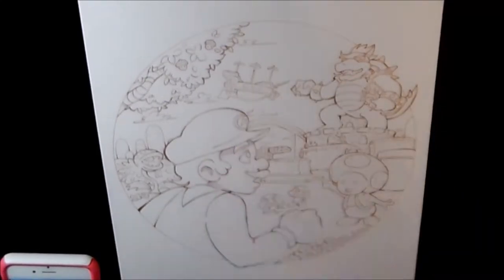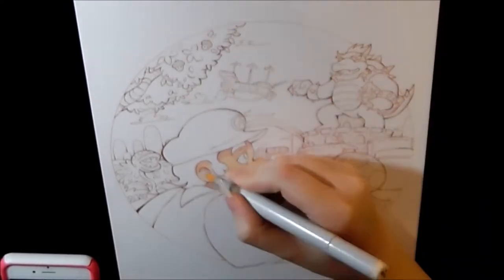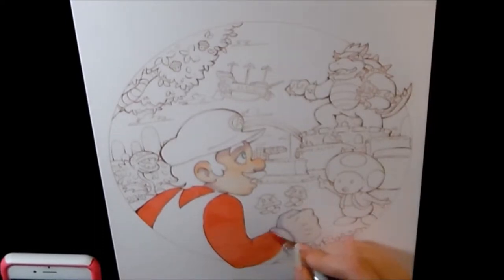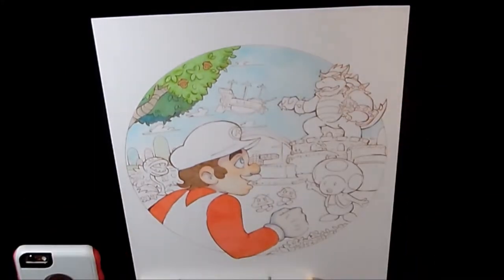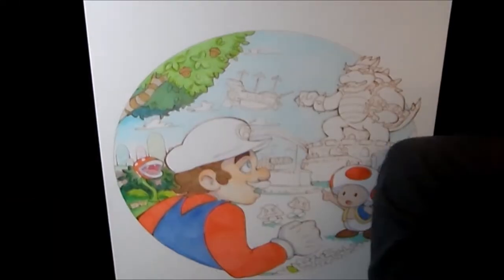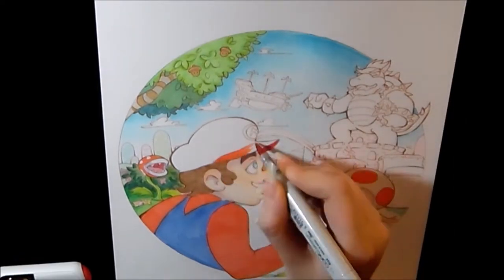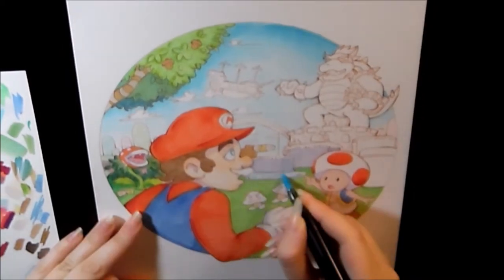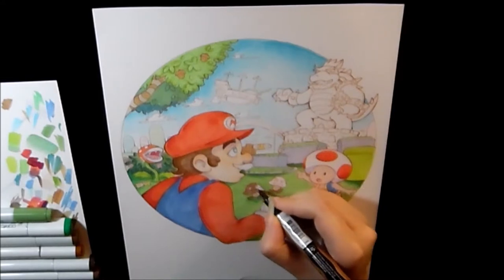"Mario" Copic Marker Illustration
TOOLS
Copic markers
Copic multiliner
Hammermill Color Copy Digital cover